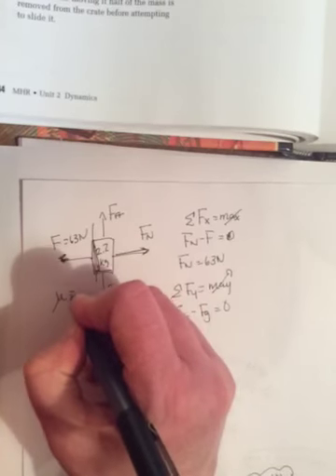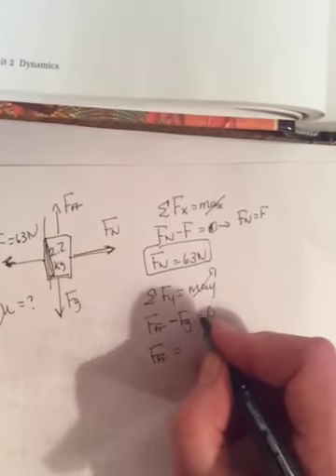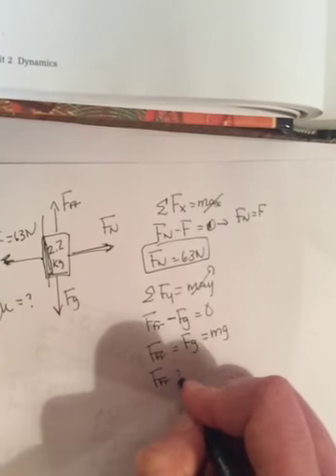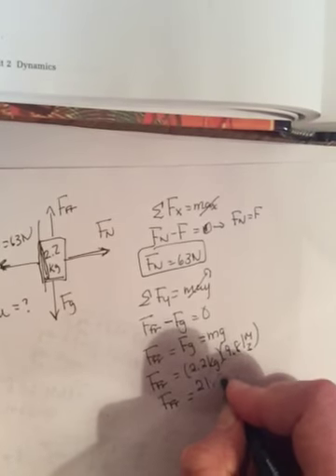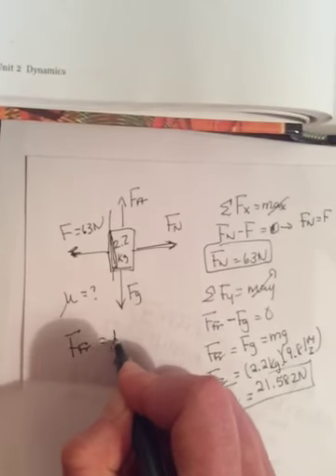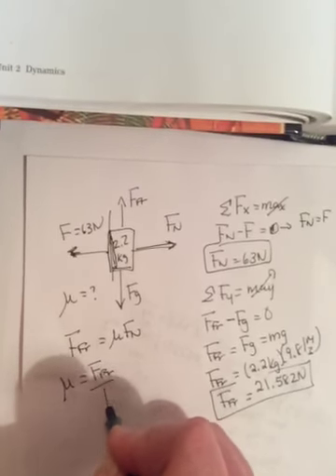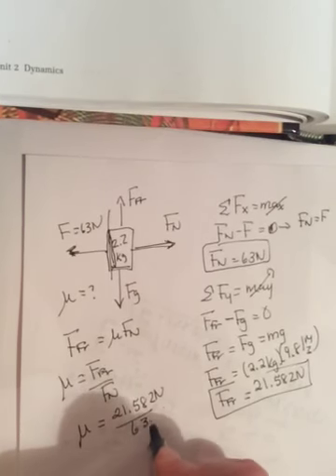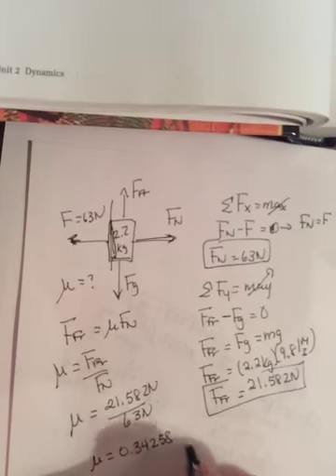Physics 11 Friction Questions Page 144 # 8